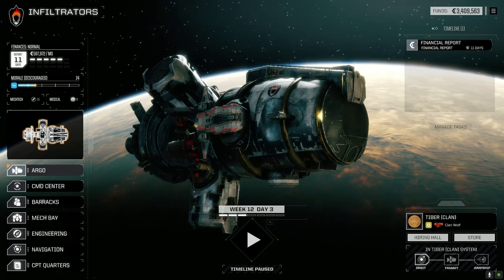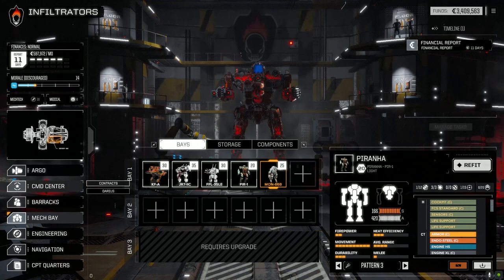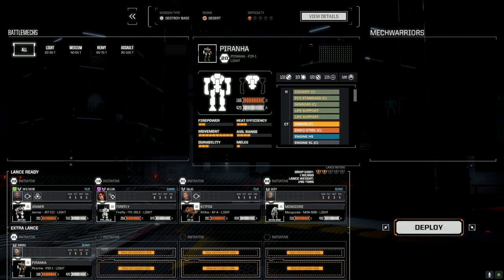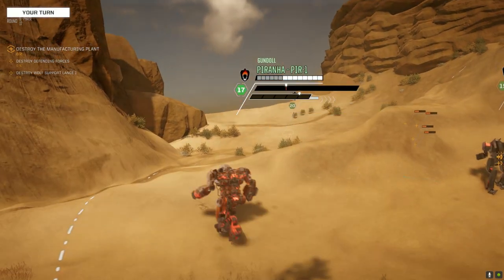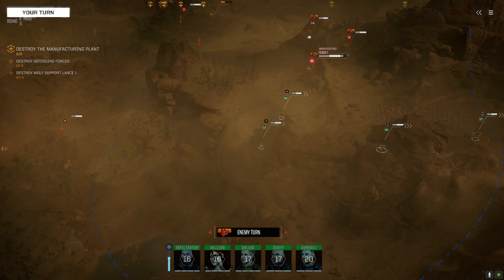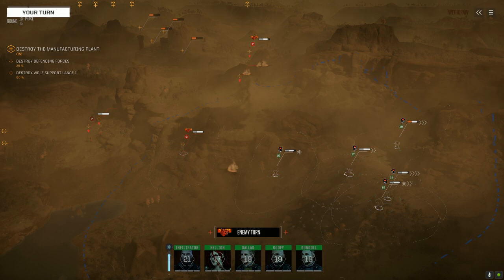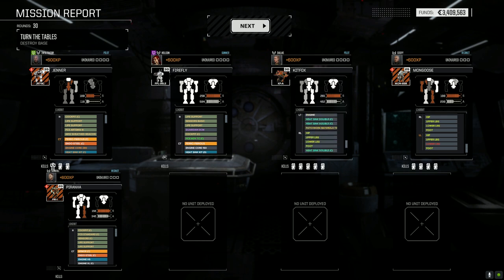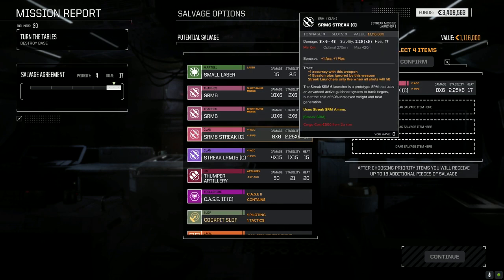Roguetech - Infiltration Ep05